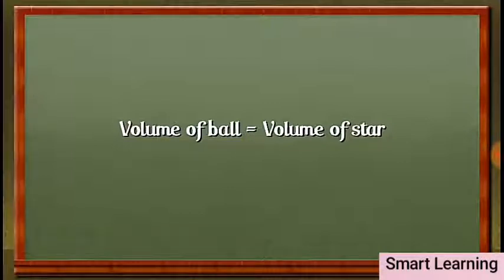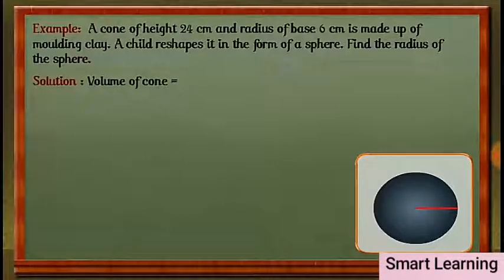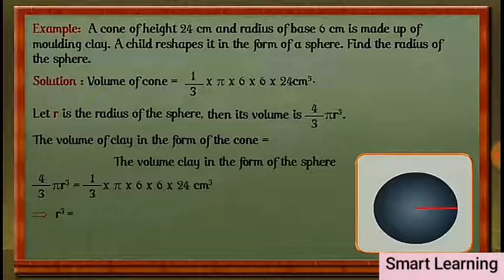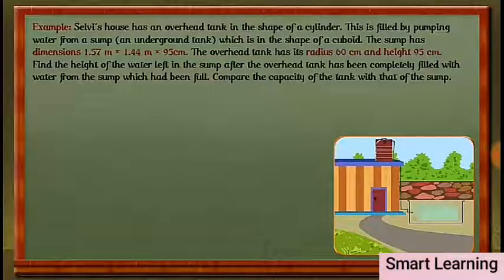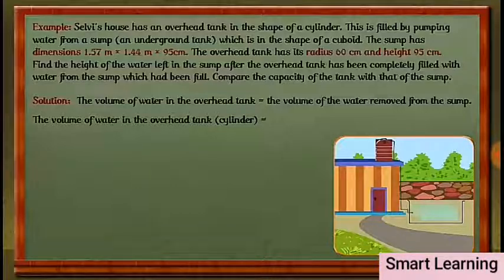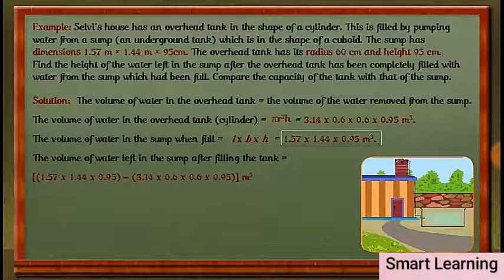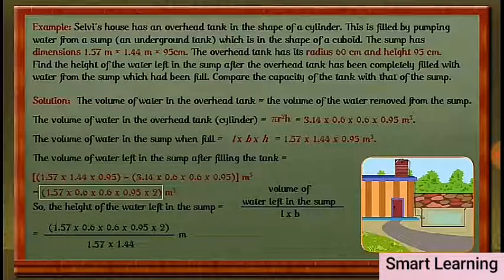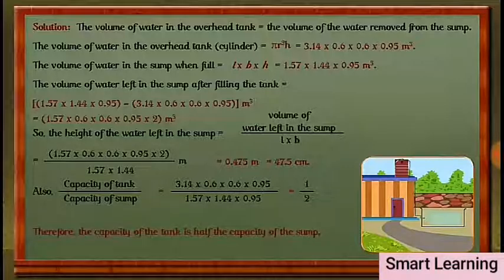Surface Area and Volume Part 3,Conversion if solids one shape to another,Class 10 Mathematics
(A) RIGHT CIRCULAR CYLINDER:
A right circular cylinder is solid generated by the revolution of a rectangle about of its sides.
NOTE : If a paper, cylinder open at both the ends is cut along a vertical line on the curved
surface and stretched on a plane surface, we obtain a rectangle of length ie., 27πr and breadth=
Height of cylinder h.
So, curved surface area (C.S.A) or lateral surface area = 2πr * height
Important Formula For Cylinder
1. C. S. A of cylinder = ( Perimeter of base) * Height = 2πrh
2. Area of each end of cylinder = 2πr2
3. Total surface area (including both circular ends) = 2πrh + 2πr2
= 27πr(h + r)
4. Volume of cylinder — πr2
h = [(Area of base) * height]
Hollow Cylinder’s formulae example (Rubber tubes pipes, etc.)
1. Volume of material = Exterior volume — Interior
volume = πR2h — πr2
h = πh(R2– r2)
2. C. S. A or L. S. A = external surface area + internal surface area
= 2πRh + 2πrh
3. T. S . A. of hollow cylinder = C. S. A+ 2 ( area of base ring )
= (2πRh + 2πrh) + 2(πR2– πr2)
NOTE:
1. Two end faces of right circular cylinder are circles having each area = πr2
2. Mass of cylinder = Volume * density
3. When rectangular sheet of paper is rolled along its length , we get a cylinder whose base
circumference is length of sheet and height is same as breadth of sheet.
(B) CONE
From figure, AO = height of cone and is denoted by ‘h’
OB = radius of the base of cone, AB = slant height of a cone (l)
Important Formula Of rt. Circular Cone :
1. Volume of cone = 1 / 3 πr2h
3. T. S. A of cone = πrl + πr2
FRUSTUM : A cone is cut by a plane parallel to the base of the cone,
then the portion between the plane and base is called frustum of the cone
Important Formulae for Frustum :
1. Volume of frustum of cone= πh / 3[R2+ r2+ Rr] cubic unit
2. L. S. A or C. S. A = πl(R + r) Sq units where l2= h2+ (R – r)2
3. T. S. A = πR2+ πr2+ πl(R + r) Sq. units.
(Area of base + Area of top + Area of lateral )
4. Slant height (l) = √h22 + (R – r)2
(a) surface area of sphere 4πr^2
(b) Volume of sphere = 4 / 3 πr3
(d) C.S.A. of hemisphere = 2πr2
(e) Total surface area of Hemi-sphere = 2πr2+ πr2=3πr2
(E) IMPORTANT FORMULA FUR SPHERICAL SHELL/ HEMILSPHERICAL
SHELL
(a) Outer surface area of spherical shell =4πR2
(b) Inner S.A. of spherical shell = 4πr2
(d) Volume of spherical shell of external radius R and internal
radius ‘r’ = 4 / 3π(R3– r3)
(e) Outer curved surface area hemispherical shell = 2πR2
(f) Inner curved surface area of hemispherical shell = 2πr2
(g) Thick hemispherical bowl of external and internal radii R and r,
Total S.A. = π(3R2+ r2)